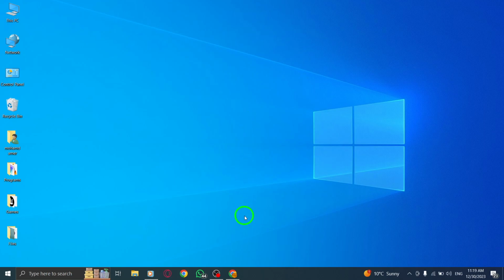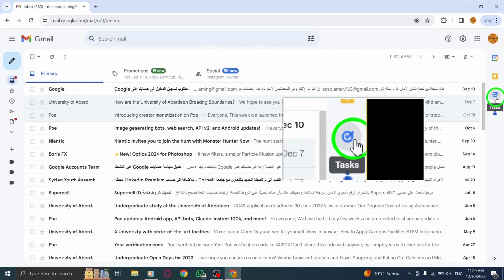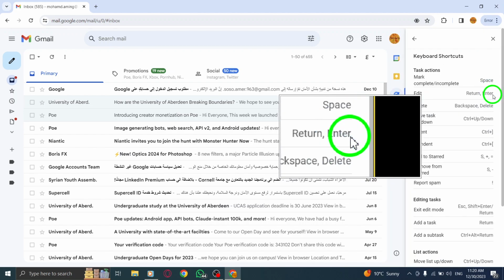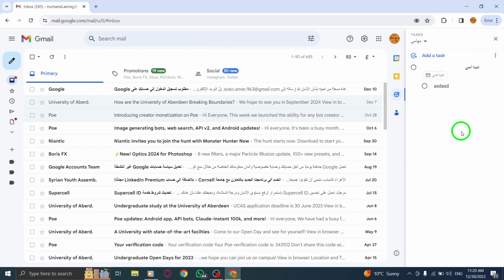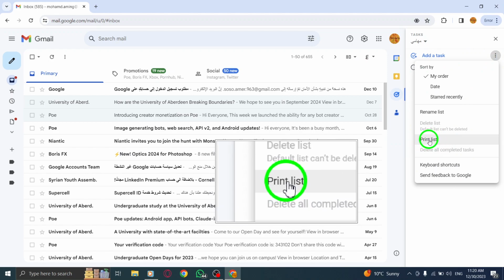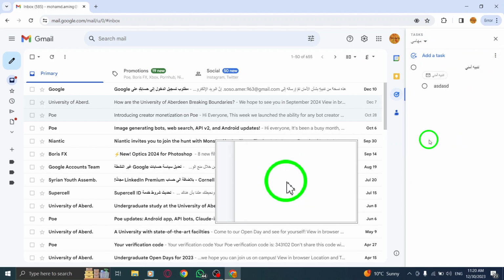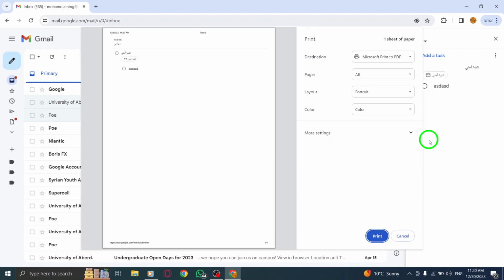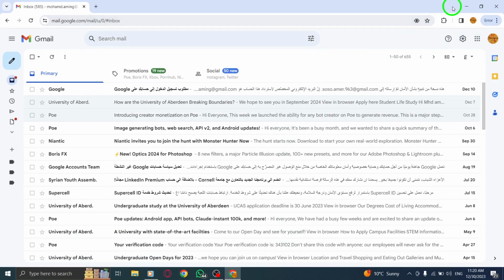How to Print Tasks List in Gmail on PC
Learn how to print your tasks list in Gmail on your PC with this easy-to-follow tutorial.

Step 1: Open Gmail.
Step 2: On the right, click Tasks.
Step 3: Next to "Add a task," click more.
Step 4: Select "Print list."

Discover how to generate a printable version of your tasks list in Gmail on your PC. Stay organized and keep track of your important tasks by watching this video now.